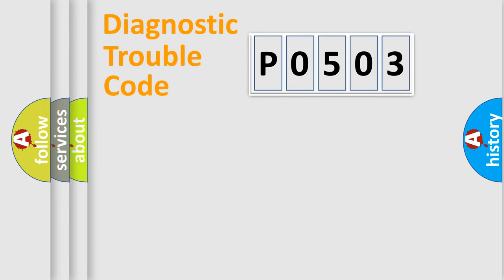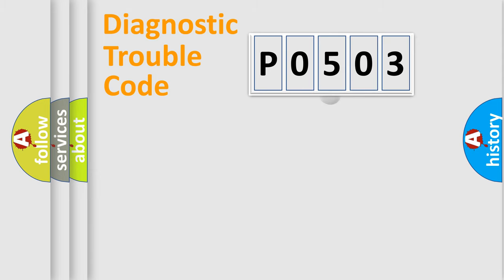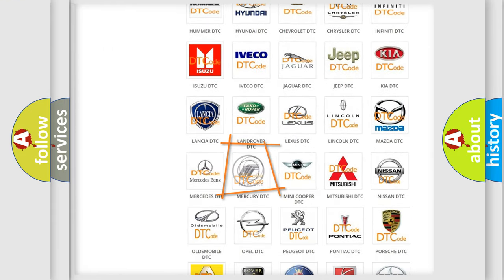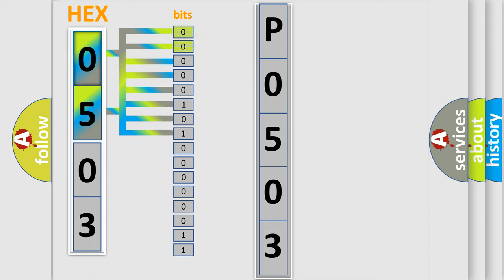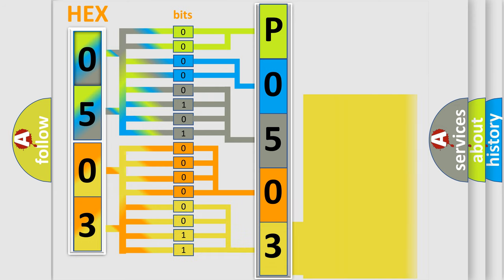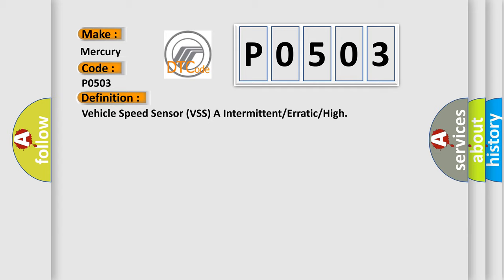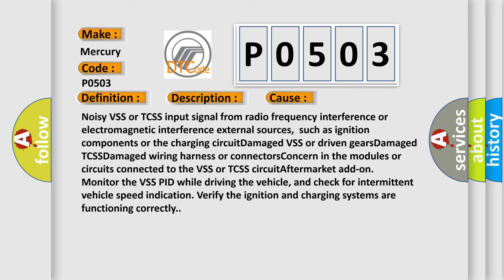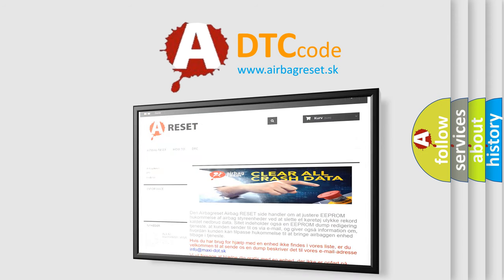DTC Mercury P0503 Short Explanation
Contents:
0:21 Basic DTC analysis according to OBD2 protocol standard.
1:48 Insight into programming
2:58 A diagnostically understandable description of the Diagnostic Trouble Code
3:05 Basic error definition

Make:
Mercury
Code:
P0503
Definition:
Vehicle Speed Sensor (VSS) A Intermittent or Erratic or High
Description:
Indicates incorrect or noisy VSS performance.Vehicle speed data is received from either the VSS,the transfer case speed sensor (TCSS),or the anti-lock brake system (ABS) control module.
Cause:
Noisy VSS or TCSS input signal from radio frequency interference or electromagnetic interference external sources,such as ignition components or the charging circuitDamaged VSS or driven gearsDamaged TCSSDamaged wiring harness or connectorsConcern in the modules or circuits connected to the VSS or TCSS circuitAftermarket add-on
Diagnosis:
Monitor the VSS PID while driving the vehicle, and check for intermittent vehicle speed indication. Verify the ignition and charging systems are functioning correctly.